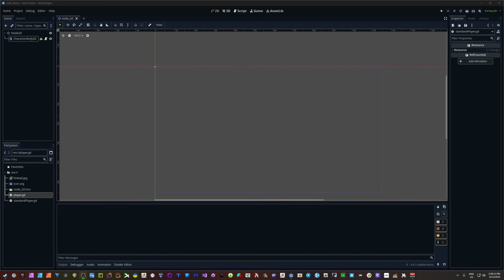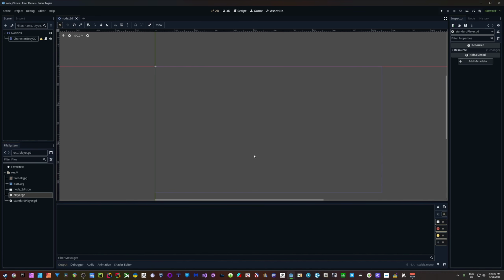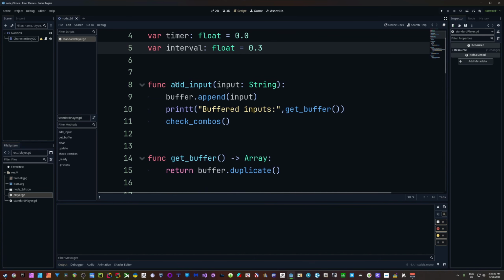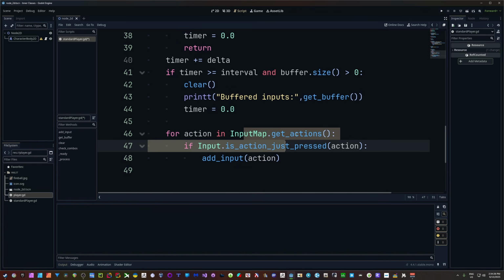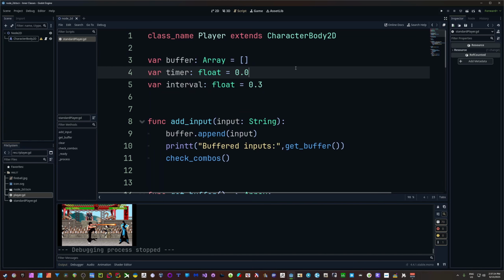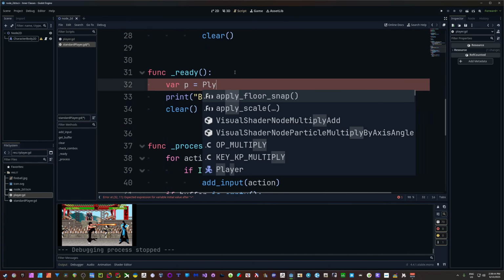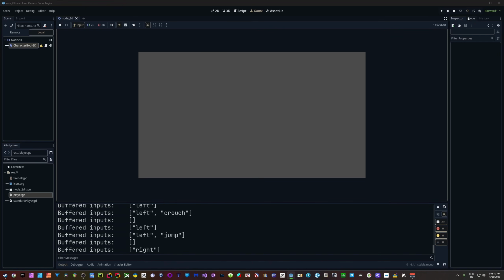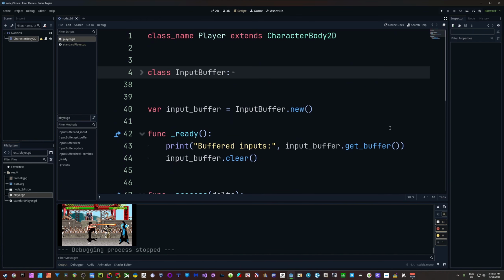Inner Classes In Godot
Inner Classes in GDScript: What They Are and When to Actually Use Them